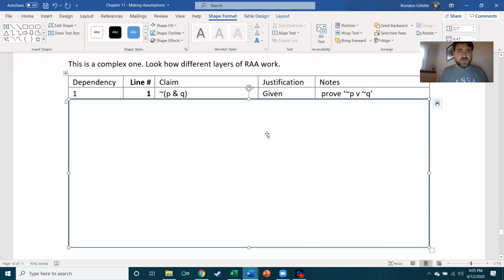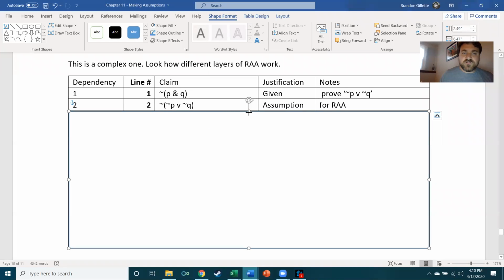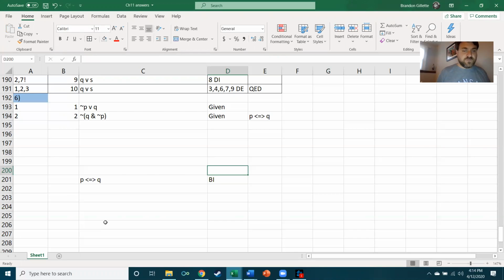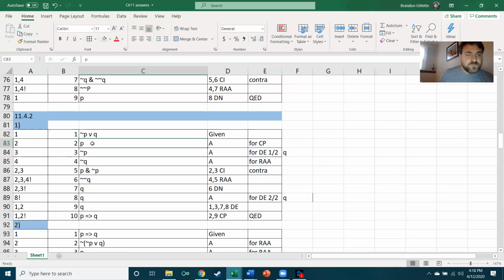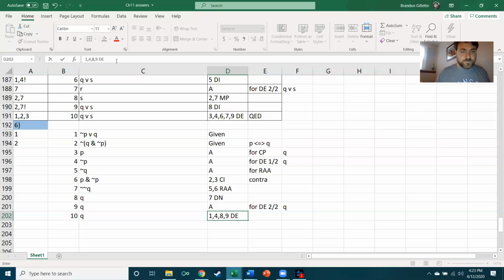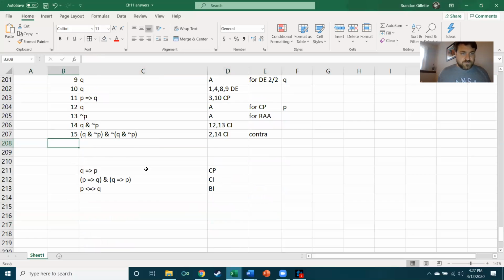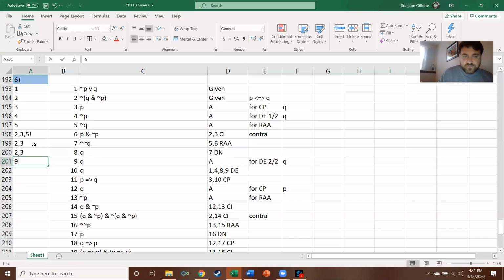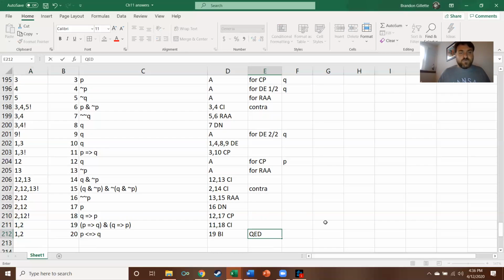Requested Proof Demos